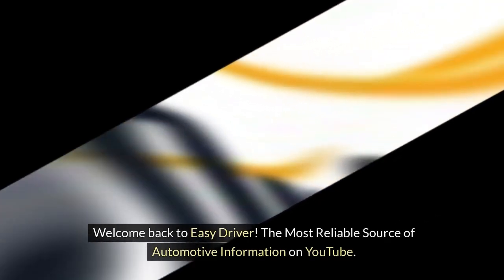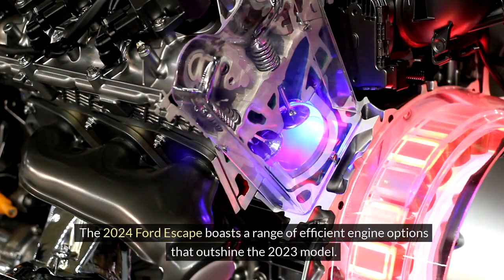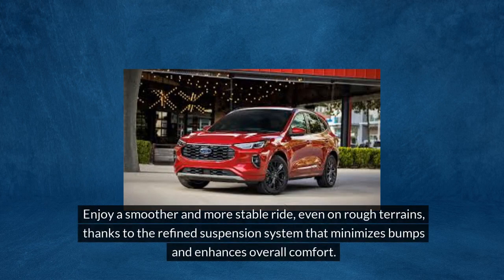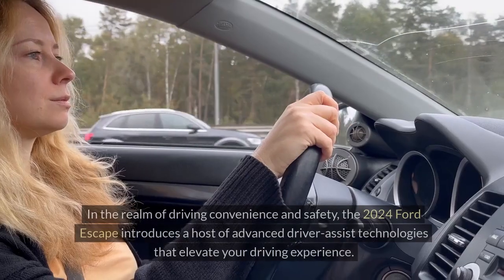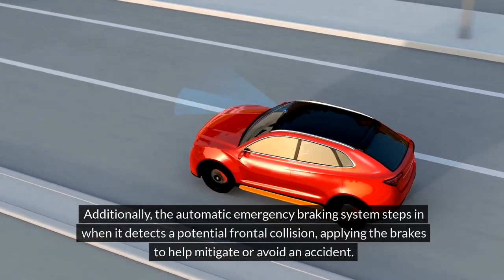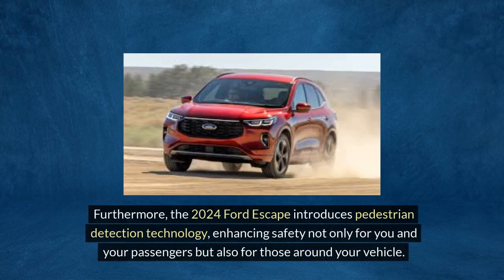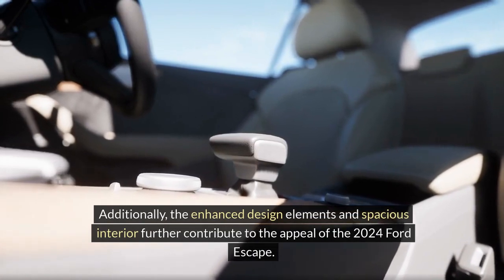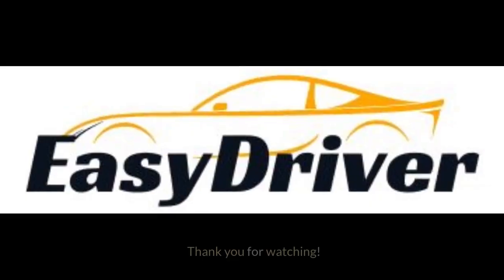2024 Ford Escape: 5 Exciting Changes | Part 2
We'll continue to explore the latest features and improvements in the 2024 Ford Escape that make it a standout choice in the market. Don't miss out on the opportunity to learn more about what sets this vehicle apart and how it can enhance your driving experience.